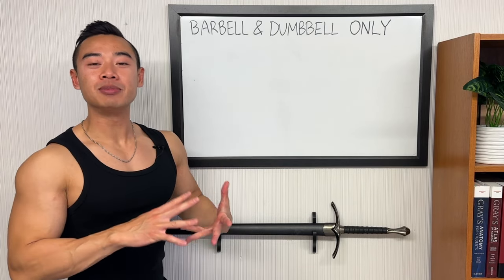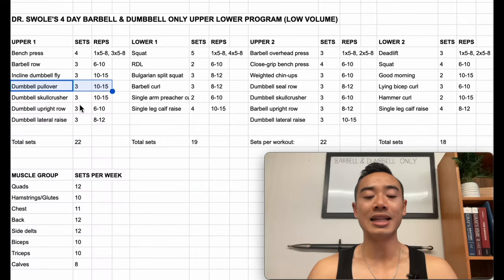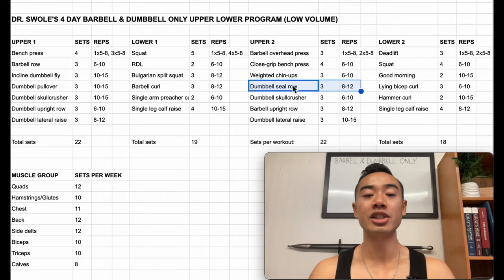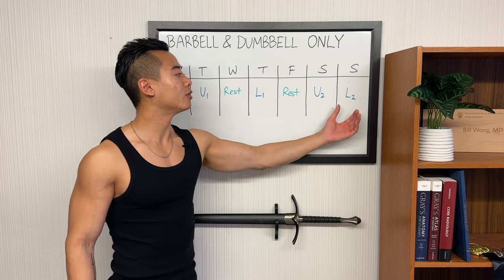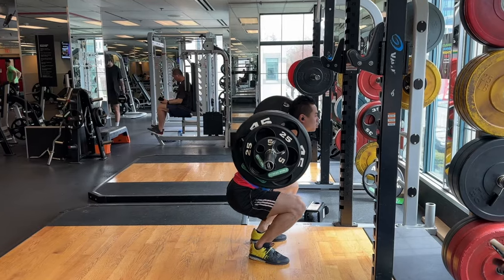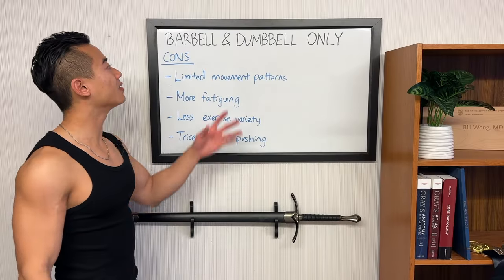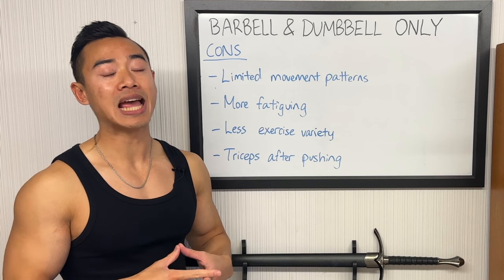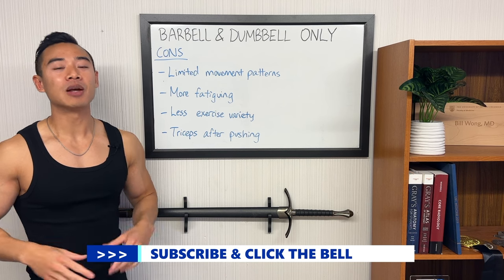Barbell & Dumbbell Only | Full Upper Lower Program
Here is a full barbell and dumbbell only hypertrophy program using the upper lower split. Free weight training is great for building muscle, and many people don’t have access to a lot of gym equipment. The upper lower split is also a very versatile set-up that I think works amazingly for a 4 day workout program.

About me: I'm a medical doctor and pro natural physique athlete based in Vancouver, Canada. I seek to share science-based perspectives to help people lose fat and build muscle. These will reflect the current expert consensus in the scientific bodybuilding community. I‘m lifetime drug-free and have been training since 2012.